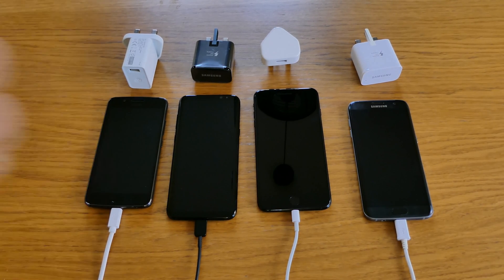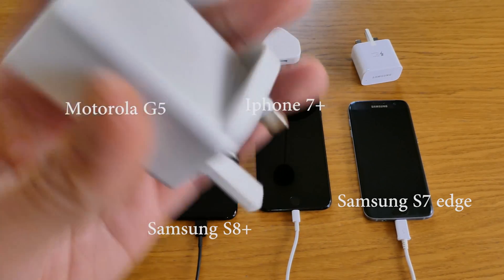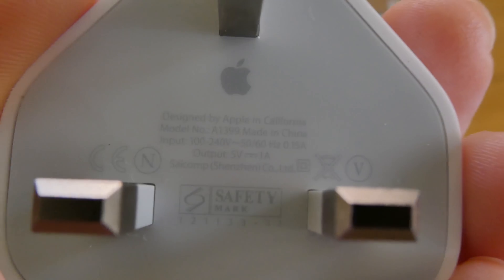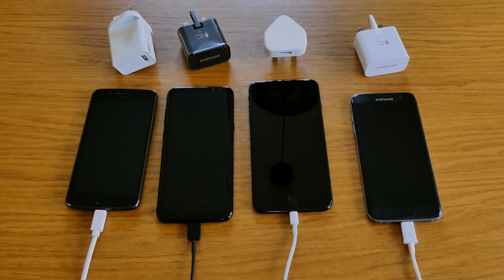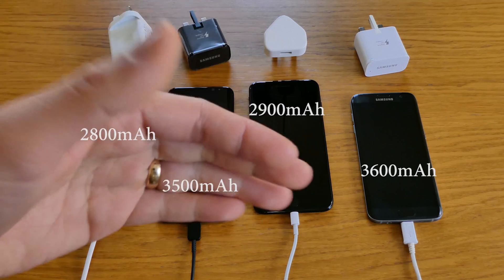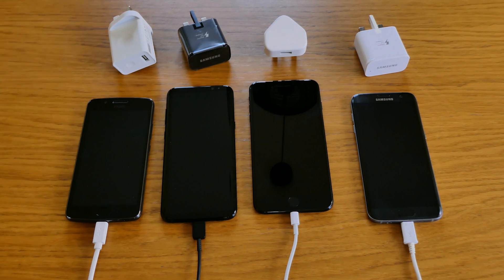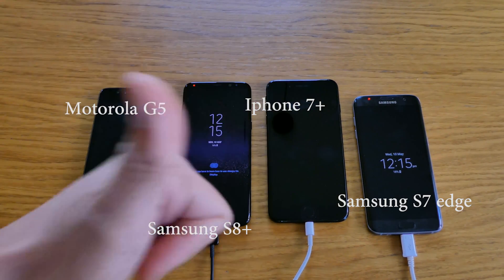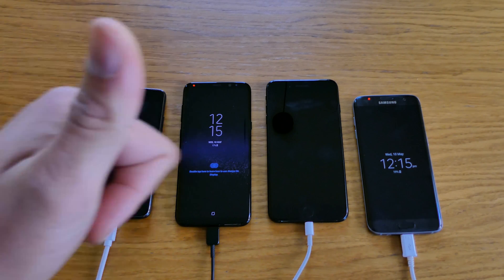Fast charging test between Samsung S7 edge, Samsung s8 plus, Motorola G5 and Iphone 7 Plus.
*Note that the motorola charger and samsung fast charger started at 5W but can be able To reach maximum charge up To 15W, Touch charging speed is controlled by the phone based on operating conditions.

Whilst IPhone charger only have 5W maximum.

Another video of testing the fast charging capabilities of these phones but this time we added the iphone 7 plus and the new series of motorola the G5.